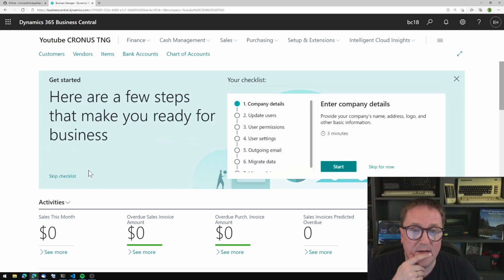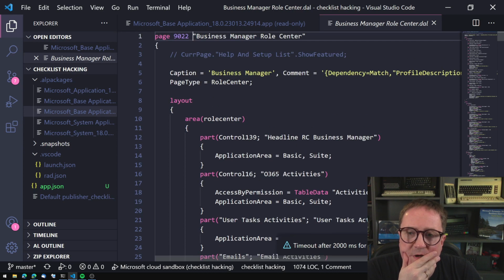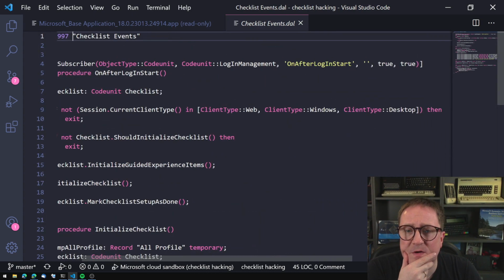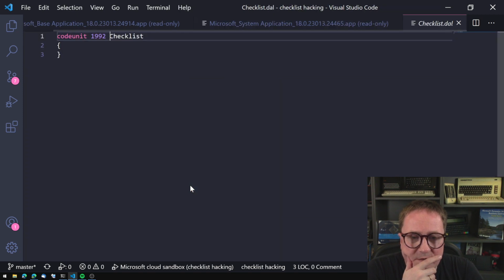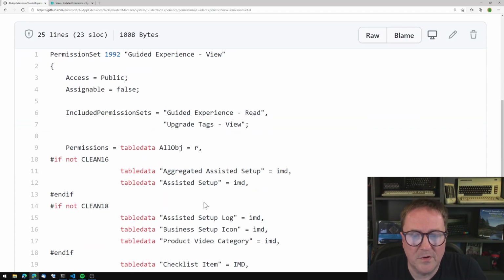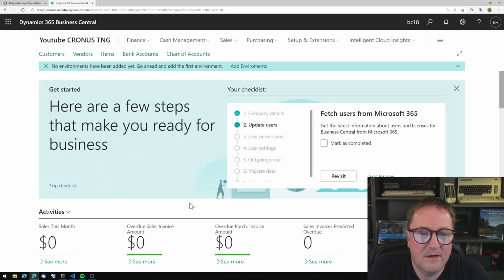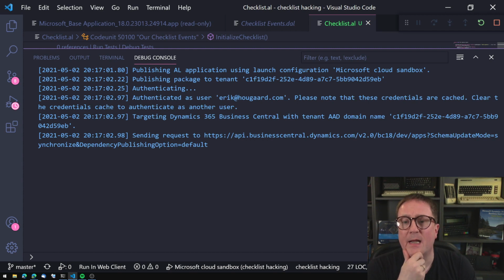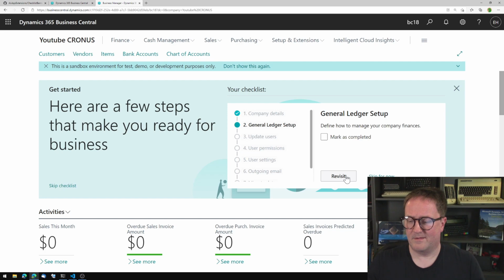Onboarding Checklist - Hacking Session in AL and Business Central